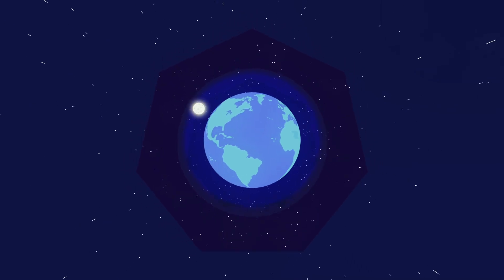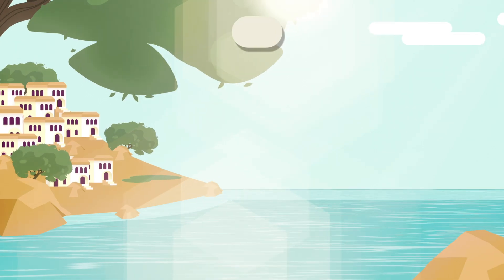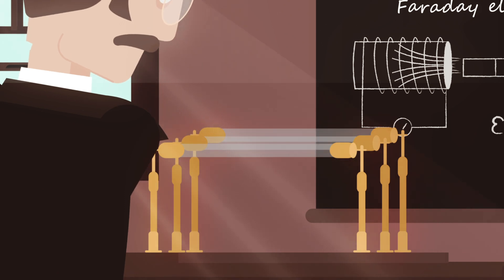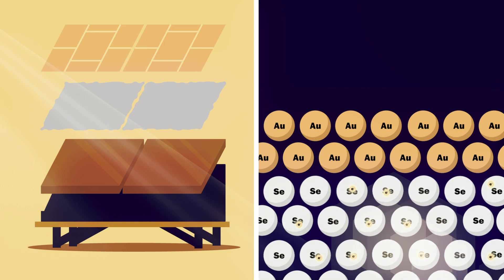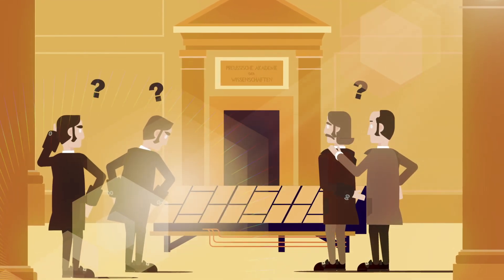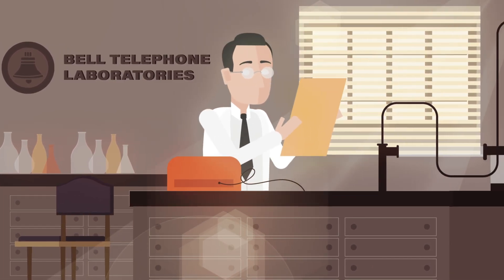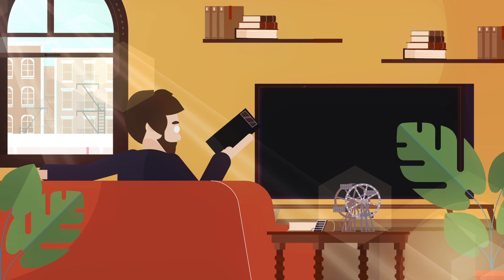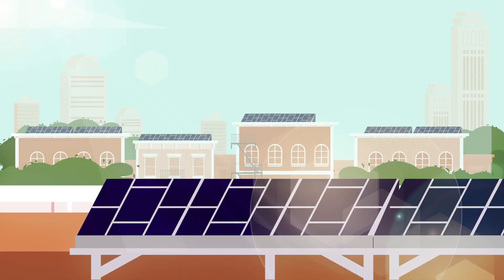The Great Inventions in the History of Solar Energy | AMS OpenMind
💡 Harnessing the Power of the Sun 💡

150 million kilometers away from Earth, there is a clean and inexhaustible energy source that could provide us with more energy than we could ever use. 🌞 How did we learn to harness it?

Humans have been using solar energy since ancient times. 🌅 In the 5th century BC, the Greeks designed their buildings to maximize sunlight, and the Romans used glass windows to retain heat. 🏛️ However, it wasn’t until 1839 that French physicist Edmond Becquerel observed small electric currents when exposing metal electrodes to light. 🔬

Nearly 45 years later, American inventor Charles Fritts created the first solar cell by coating selenium with a thin layer of gold. 🌟 Although it had only 1% efficiency, it was a groundbreaking discovery. The scientific community initially met these advances with indifference, but the explanation came in the early 20th century when a young Albert Einstein demonstrated the photoelectric effect. 📚

The next major breakthrough came from Russell Shoemaker Ohl, who discovered that adding impurities to silicon generated a strong electric current. 💡 On April 24, 1954, Bell Laboratories announced the creation of the first practical solar panel, using it to power a small toy ferris wheel and a radio transmitter. 🎡📻

Today, solar cells are used in a wide range of devices. Advanced designs and materials have made it possible to achieve over 30% efficiency, and research continues to strive for the ultimate goal: harnessing the nearly limitless energy of the sun for the benefit of our society. 🌍

A video by  @scienseed4294   for Ventana al conocimiento